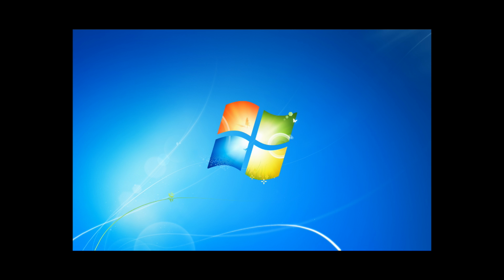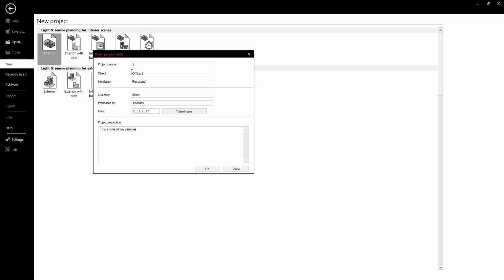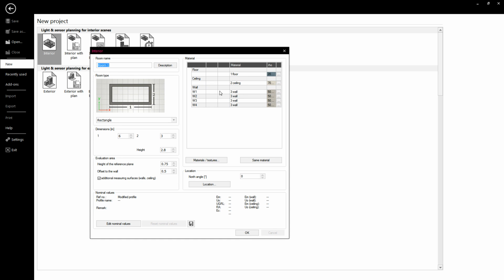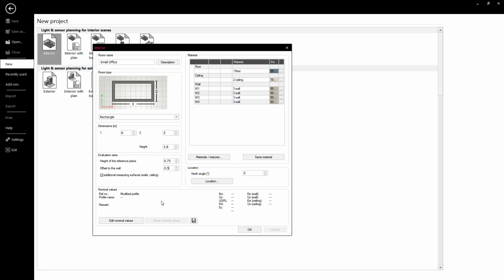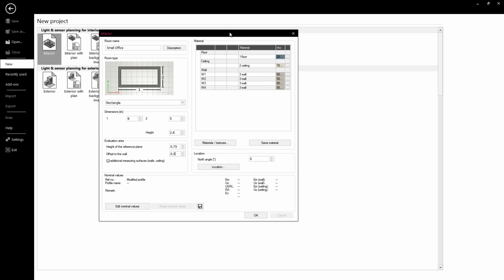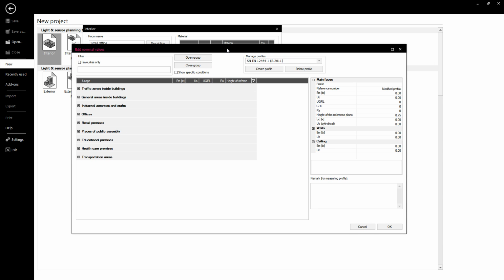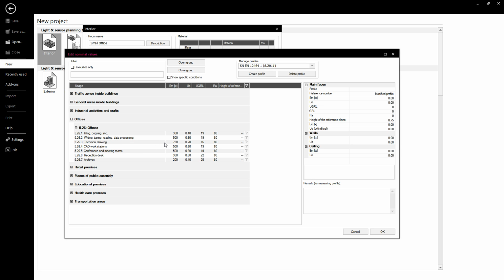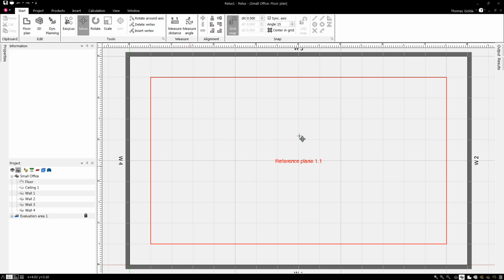Relux 2017 - Office Lighting Design Tutorial PART 1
Hi. My name is Thomas. I am proffesional Electrical and lighting Design engineer. This is the first part of my tutorials. I just wanted to show you how to use Relux 2017 in basic lighting design. As an example I have used Lighting Design in office. Watching this videos you can learn and see good practice of lighting design.